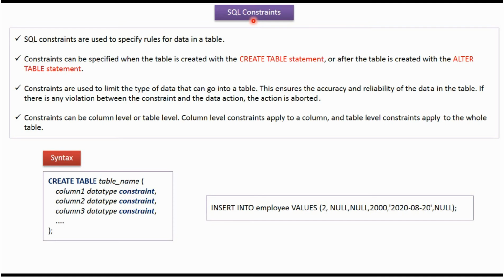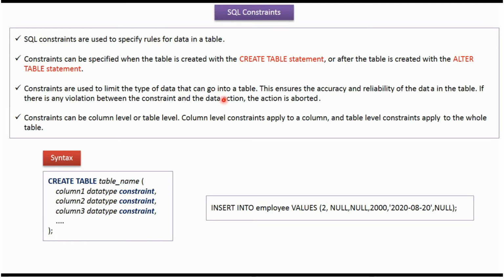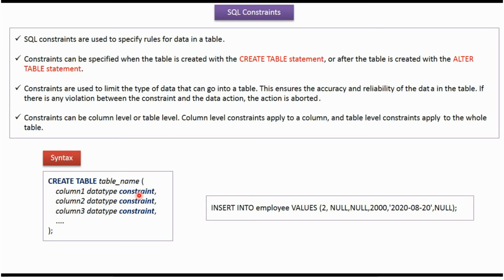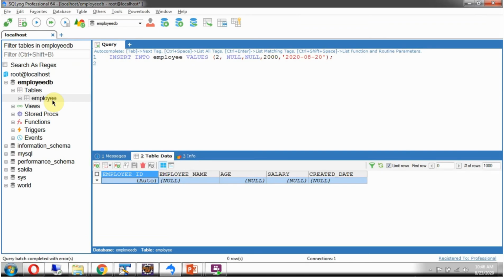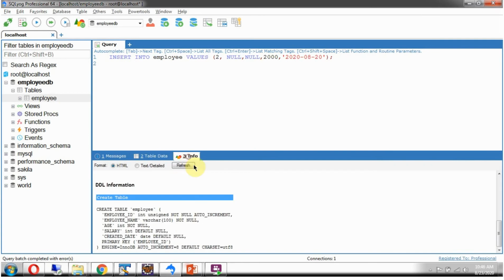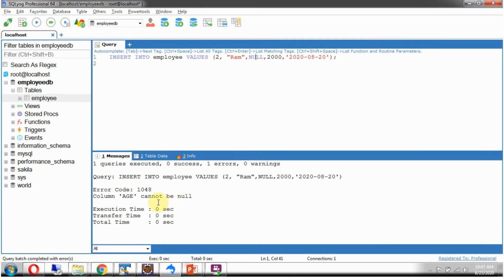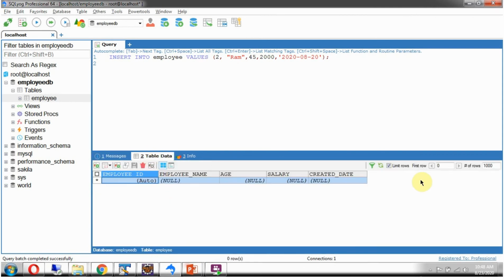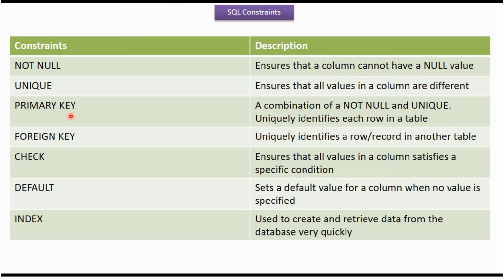What is SQL Constraints? and how to use the Constraints in SQL? | SQL Tutorial For Beginners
Welcome to our SQL tutorial for beginners! In this video, we explore SQL Constraints, which are rules used to limit the type of data that can be inserted into a table. Understanding SQL Constraints is essential for database administrators and developers to ensure data integrity and enforce business rules within databases.

In this tutorial, you'll learn:
- What SQL Constraints are and why they are used to define rules for data in tables.
- Different types of SQL Constraints, including NOT NULL, UNIQUE, PRIMARY KEY, FOREIGN KEY, and CHECK Constraints.
- The syntax for applying Constraints to columns during table creation and alteration using CREATE TABLE and ALTER TABLE statements.
- Practical examples demonstrating the application of Constraints to maintain data accuracy and consistency.
- Techniques for handling Constraint violations and managing data validation in SQL databases.
- Tips and best practices for designing robust database schemas with appropriate Constraints.

By the end of this video, you'll have a comprehensive understanding of SQL Constraints and how to implement them effectively to enhance data quality and reliability in SQL databases.

What is SQL Constraints? and how to use the Constraints in SQL? | SQL Tutorial For Beginners | Learn SQL